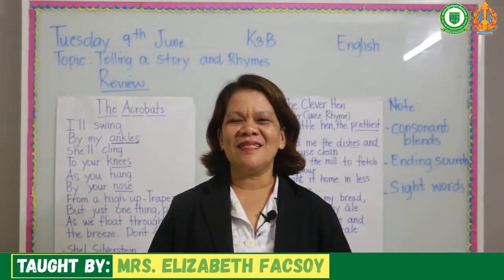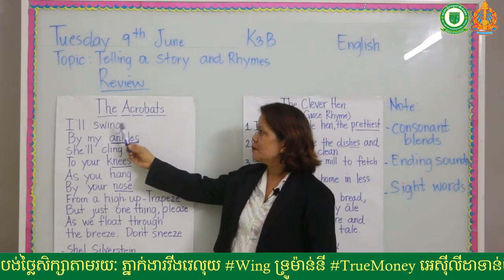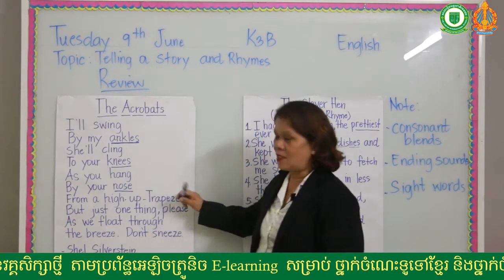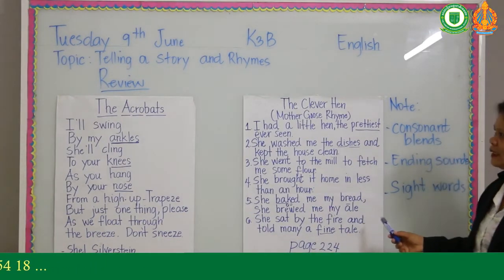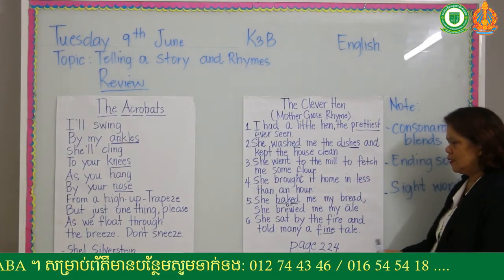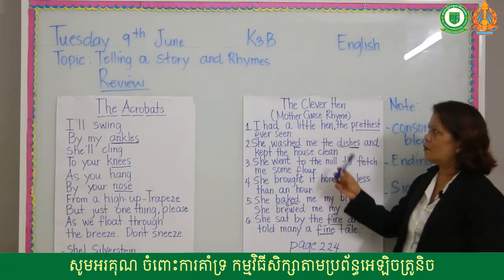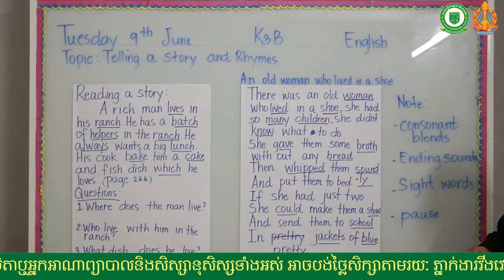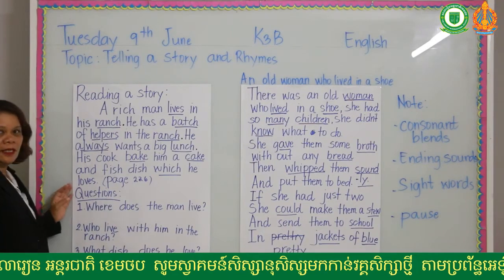Kindergarten 3B Subject: English Taught By: Teacher Elizabeth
Kindergarten 3B
Subject: English
Taught By: Teacher Elizabeth